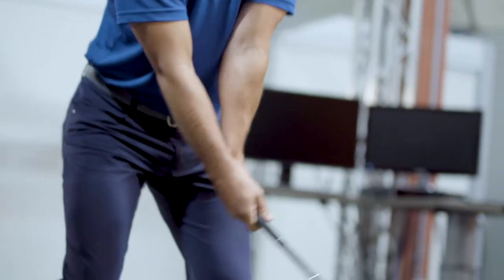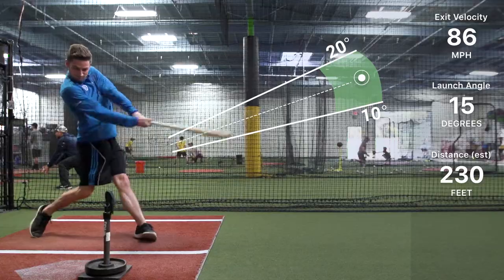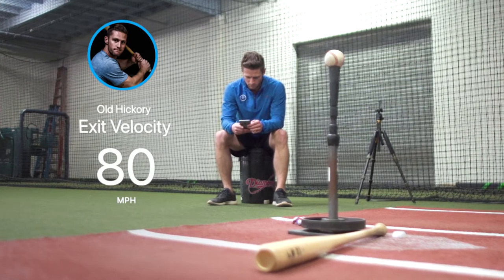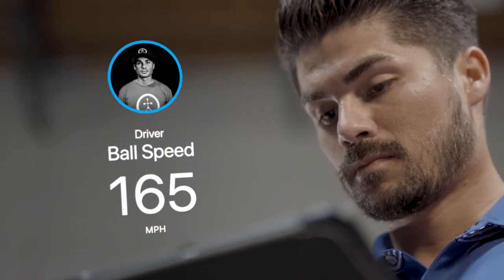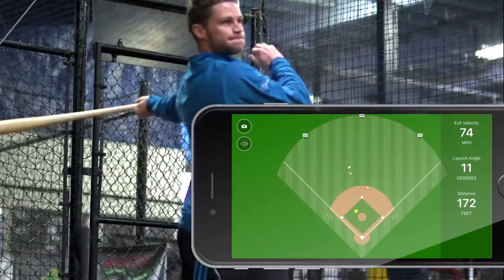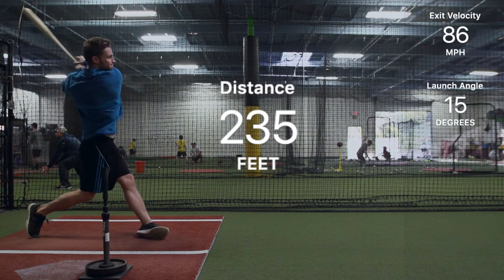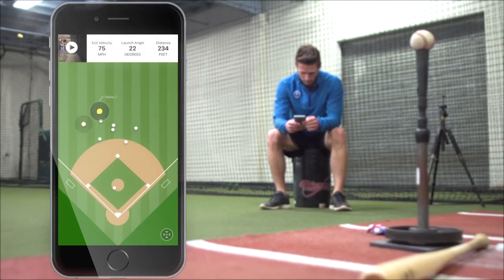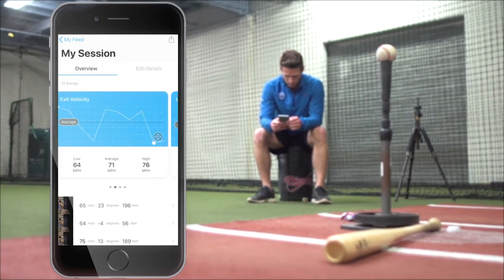Introducing Blast Vision for Baseball, Softball, or Golf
With the Blast Vision Ball Flight app, you have the power to visualize the results of your baseball, softball, or golf swing from the convenience of your mobile phone. Blast Vision will display your launch angle, exit velocity (or ball speed), and estimated carry distance, providing you with real-time analysis and voice feedback.

Get the full picture of your swing by using the Blast Vision app with Blast Baseball, Blast Softball or Blast Golf for pre-impact metrics paired with post-impact swing results.